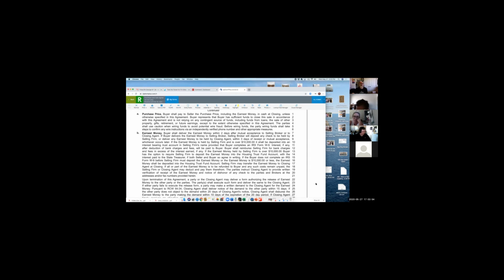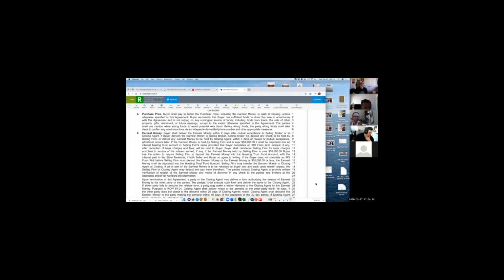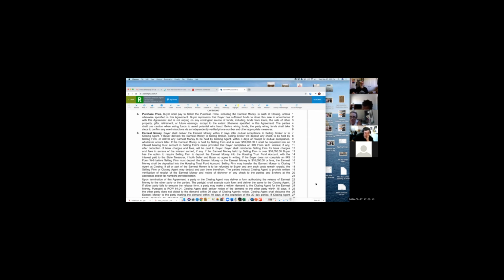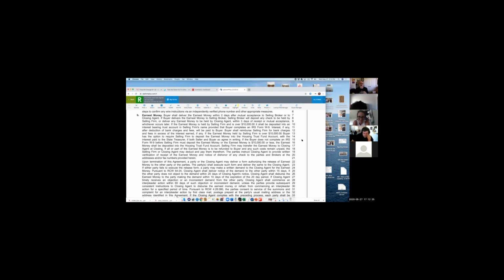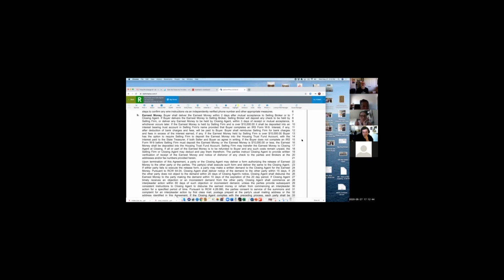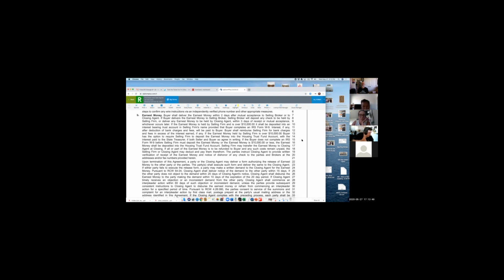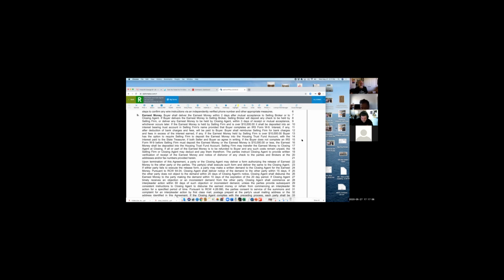Contracts with Ron PSA Part 1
Washington State Purchase and sell agreement classs